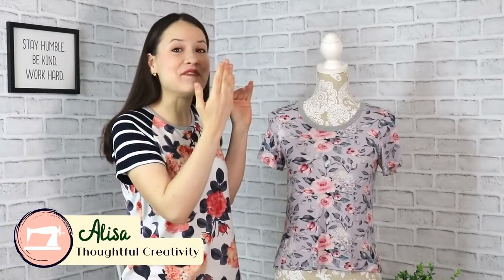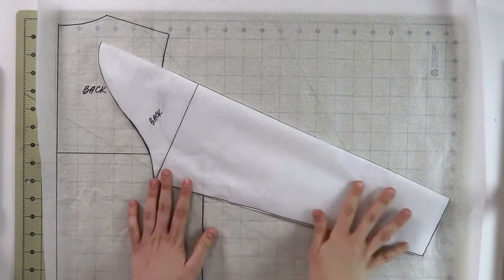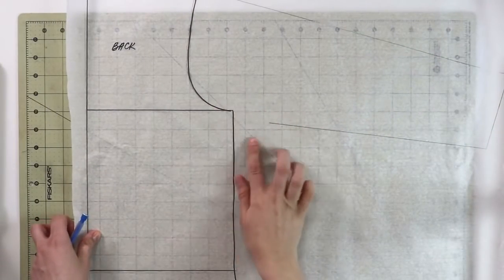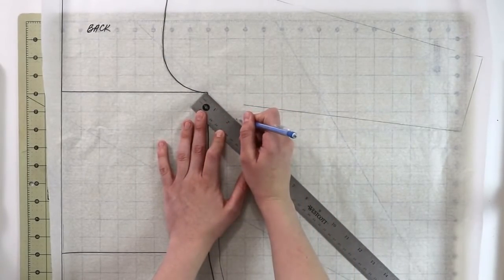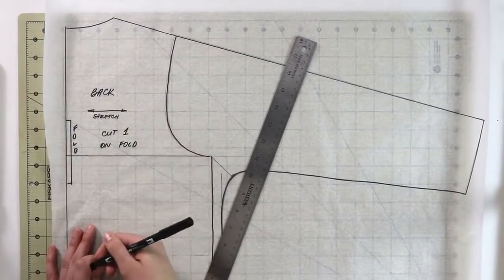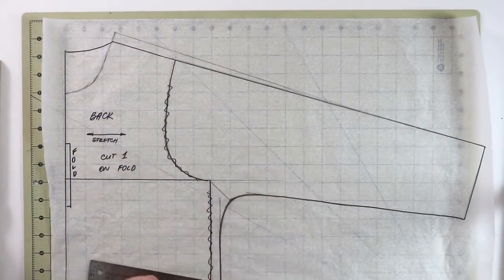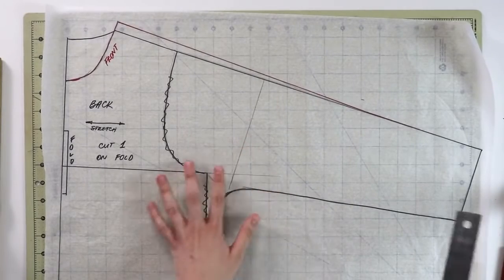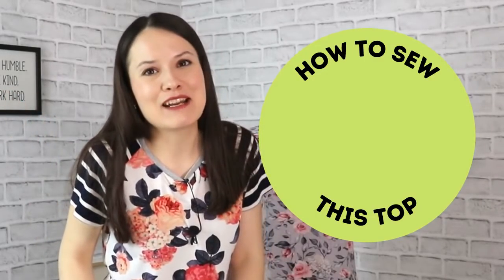How to draft DOLMAN SLEEVE top from knit bodice block! (Ep 4)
3/8" = approx 0.95 cm
1/4" = approx 0.63 cm
1/2" = approx 1.27 cm
1" = approx 2.54 cm

Please remember - I am sharing with you my methods and my experience - you can use other methods or whatever gives you the best result. Find what works for you as there are MANY ways how to achieve success in sewing. Happy thoughtful and creative sewing!